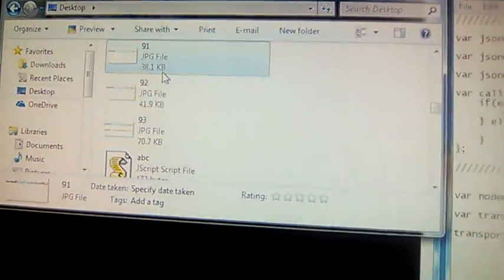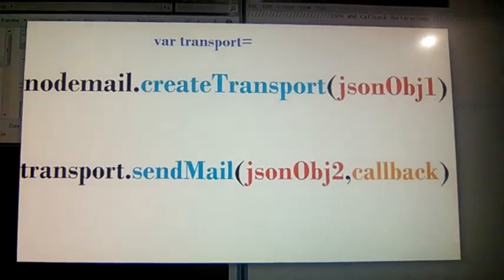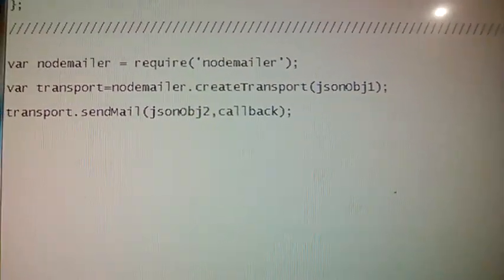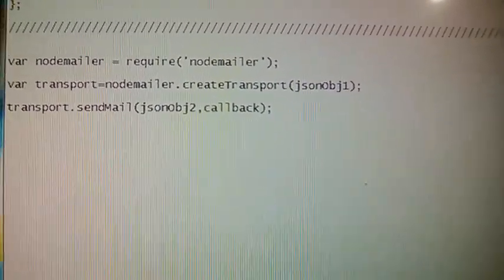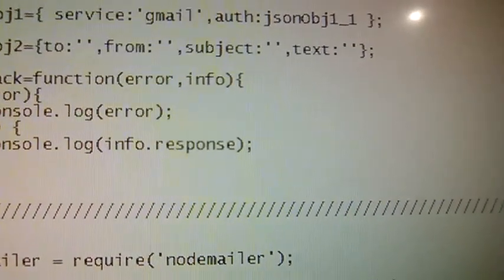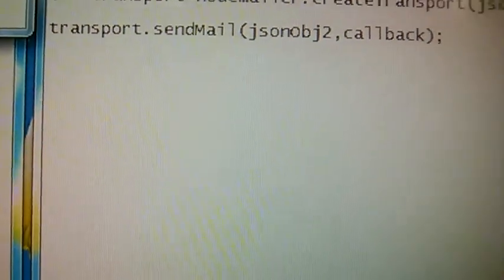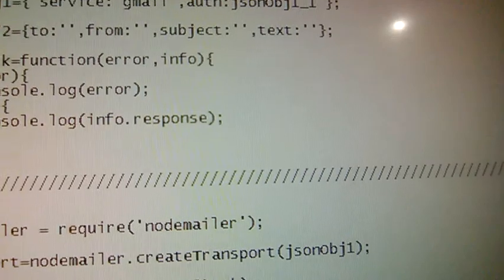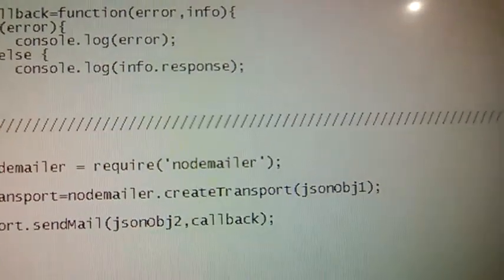Sending Mail With Nodejs [Simplified] {other videos in description}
The code used in the video:

JSON and Callback declarations

var jsonObj1_1={user:'',pass:''};

var jsonObj1={ service:'gmail',auth:jsonObj1_1 };

var jsonObj2={to:'',from:'',subject:'',text:''};

var callback=function(error,info){
    if(error){
        console.log(error);
    } else {
        console.log(info.response);

var nodemailer = require('nodemailer');

var transport=nodemailer.createTransport(jsonObj1);

transport.sendMail(jsonObj2,callback);